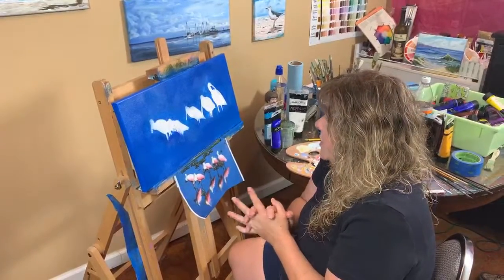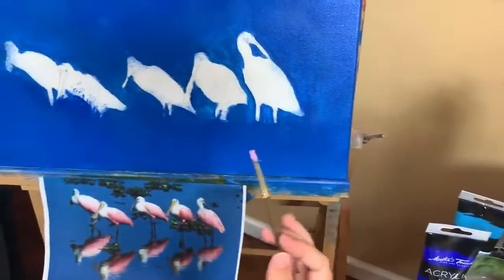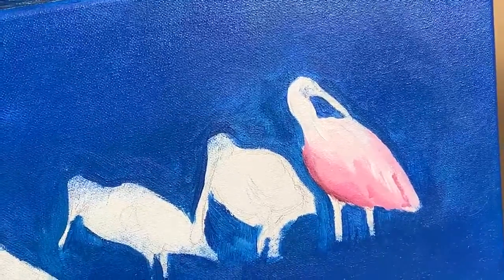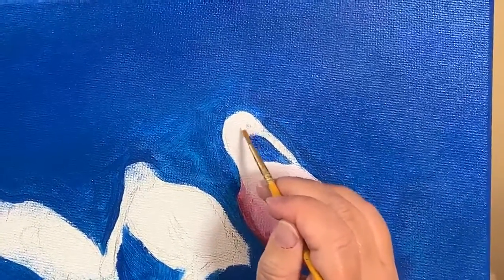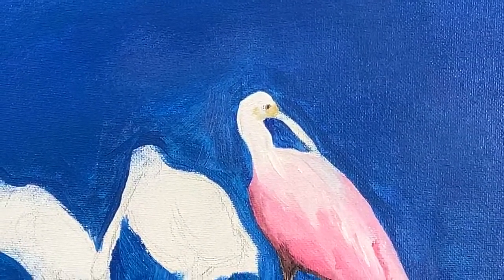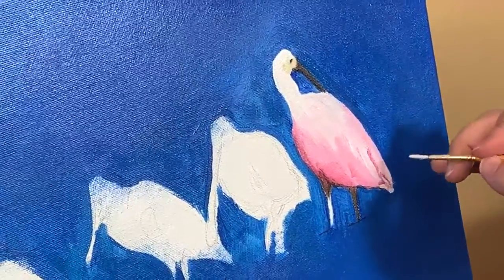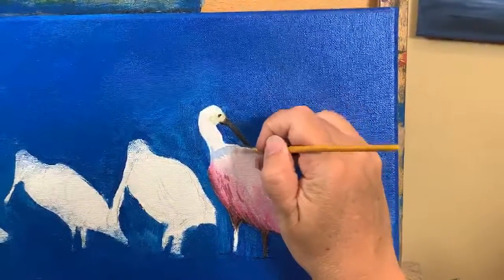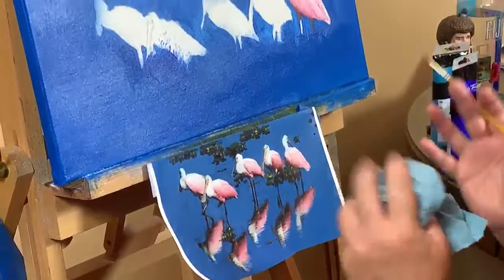Theresa Artigas Portrait Artist Live Stream